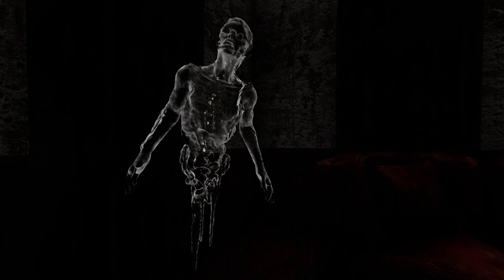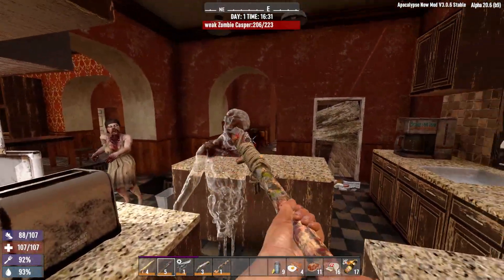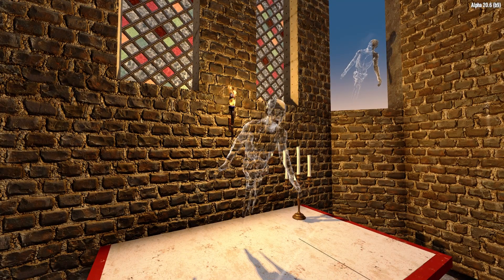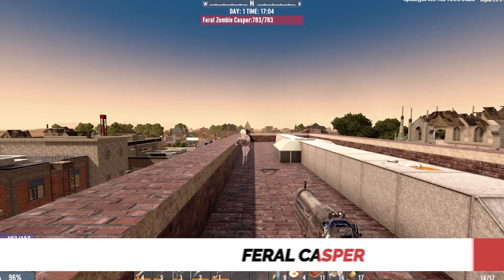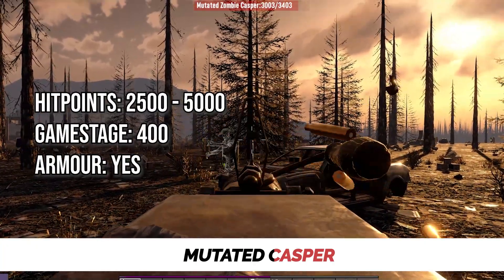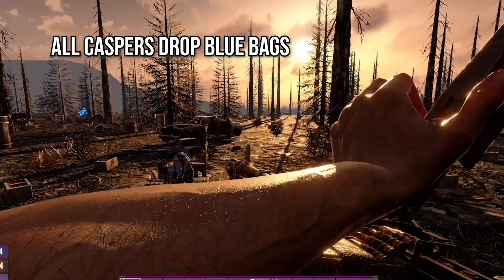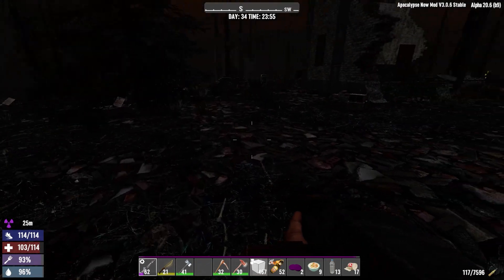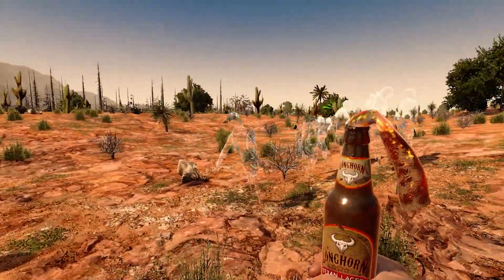Casper Zombie, Apocalypse Now, 7 Days to Die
Casper for Apocalypse Now mod, immune to fire and resistant to slow down/cripple. Weak, Regular, Feral, Tough and Mutated versions.

00:00 - I see you Intro
00:30 - Difficult to See
00:51 - Weak Casper
01:01 - Normal Casper
01:16 - Feral Casper
01:28 - Tough Casper
01:37 - Mutated Casper
01:59 - Blue Loot Bag
02:17 - New Sound Effect A21
02:37 - Immune to Fire, Molotov, Shock
03:17 - Variety in Apocalypse Now

What is Apocalypse Now?
Apocalypse Now is a 7 Days to Die Overhaul Mod, that changes significant mechanics to create a more challenging experience. Ranging from an overhaul of the classes, progression system, vehicles, weapons, various materials, zombies, farming, food, and crafting. It brings a unique encounter with the game, and promotes a longer experience in the world as you build and upgrade your progress to combat tougher zombies and bosses.